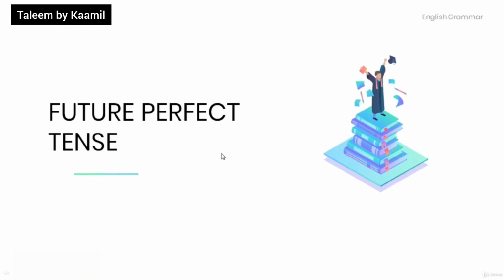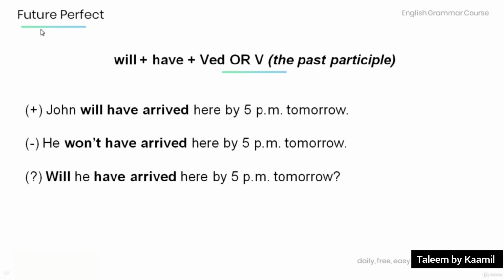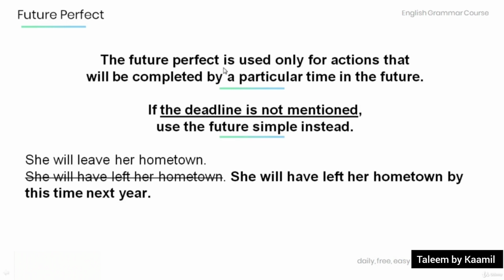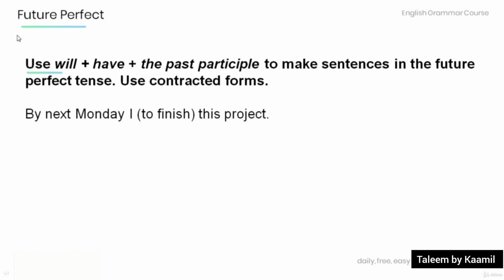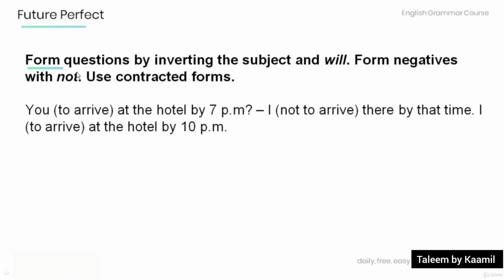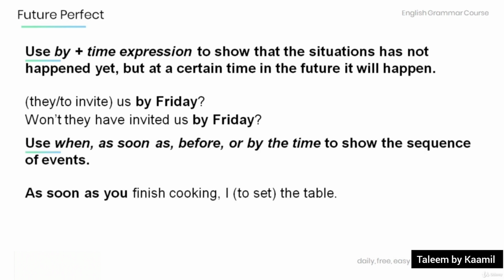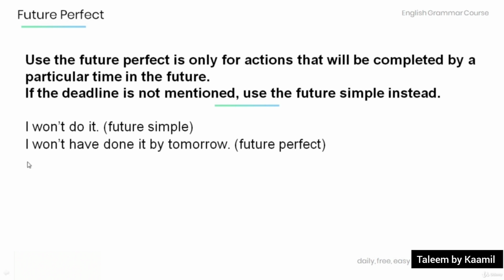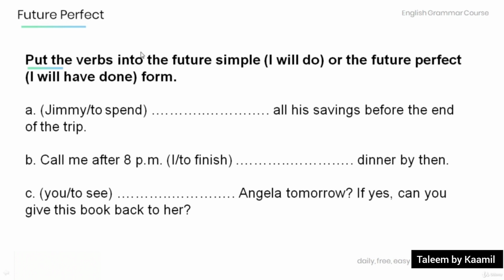Future Perfect Tense | Lecture 65 | TOEIC | IELTS | Advanced English Grammar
The future perfect tense refers to a completed action in the future. When we use this tense we are projecting ourselves forward into the future and looking back at an action that will be completed some time later than now. It is most often used with a time expression.

Present perfect

Past perfect

Future perfect

Past Participle

pre -determiners

Pseudo conjuctions

Conditionals overview

Conditionals zero

Conditionals mixed

Clauses overview

Independent clause

Dependent clause

Noun clause

Adjective clause

Adverb clause